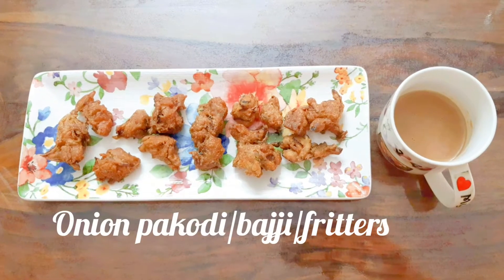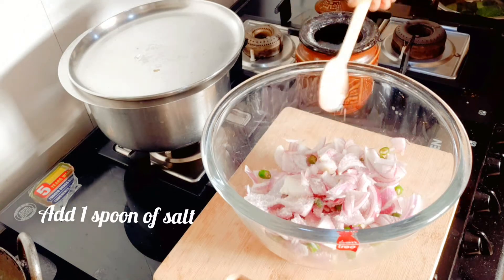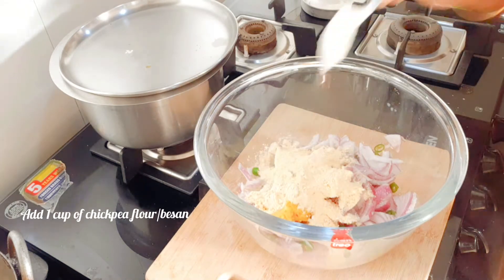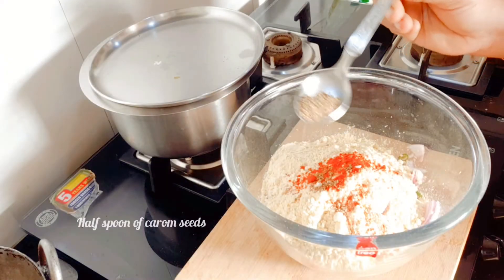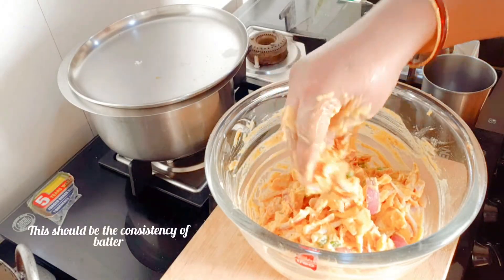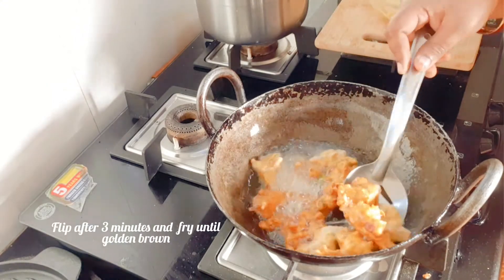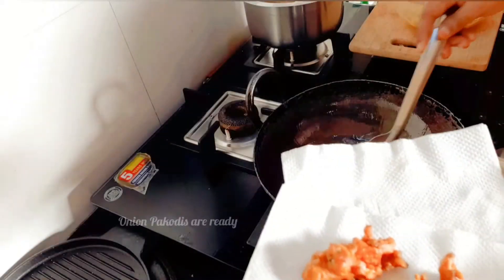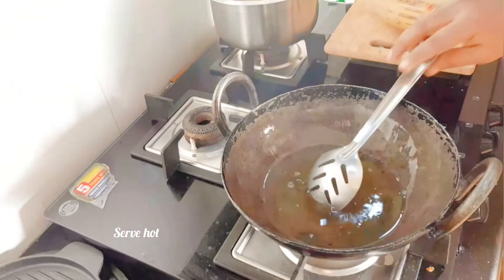Onion Pakodi | Bajji | Fritters